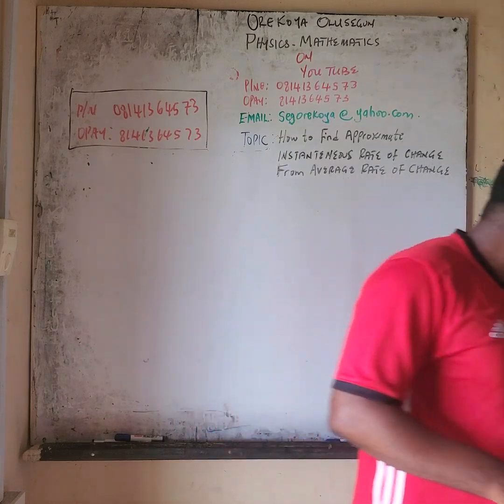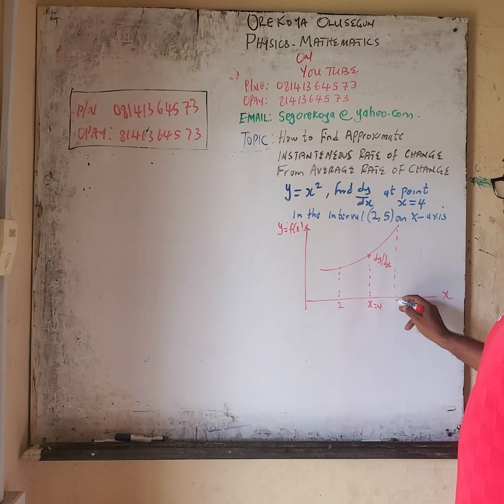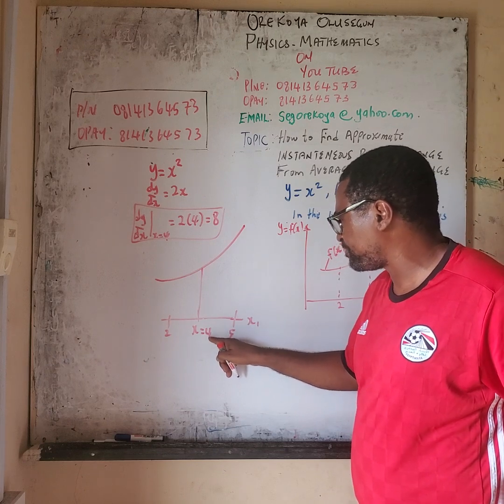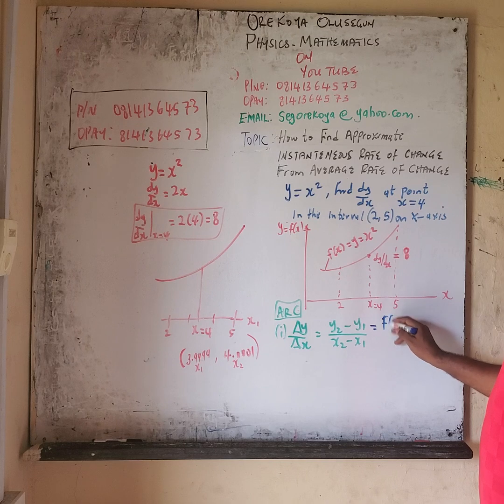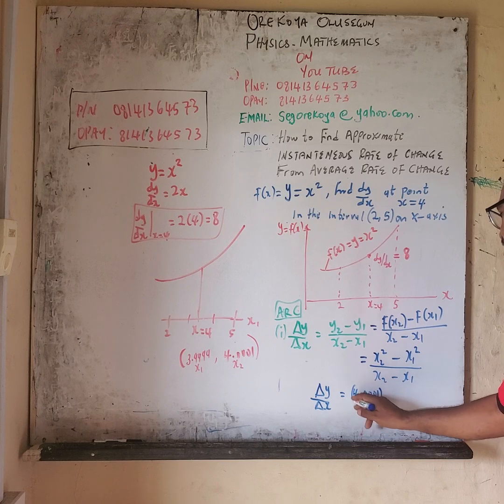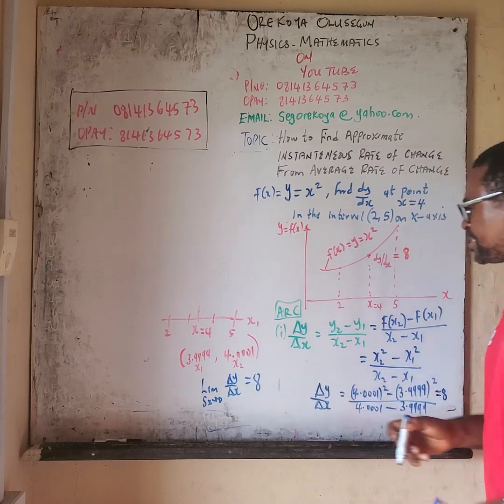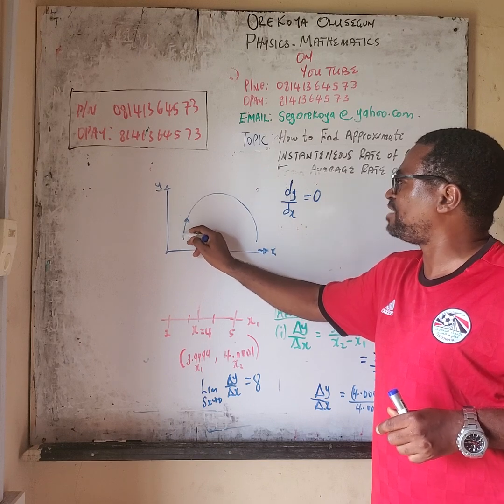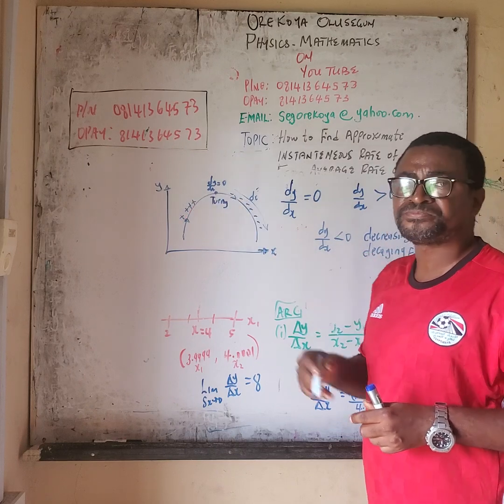Calculus: How to Obtain Approximate Instantaneous Rate of Change from Average Rate of Change.